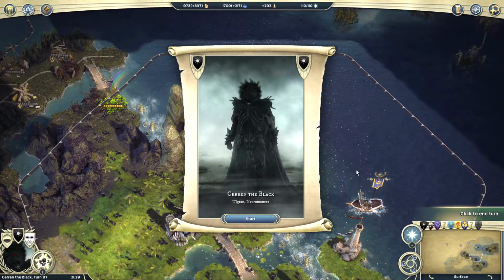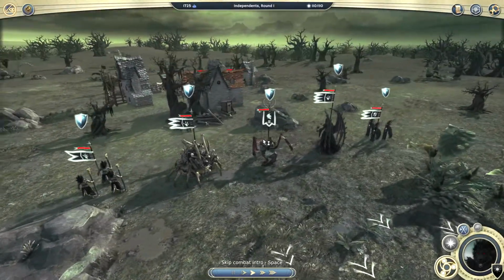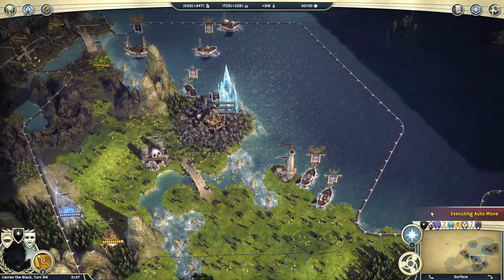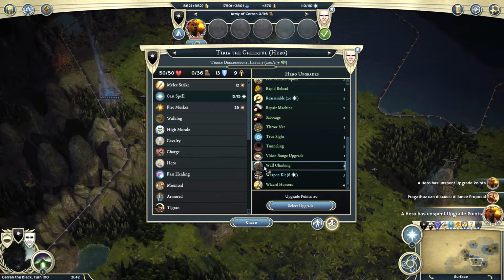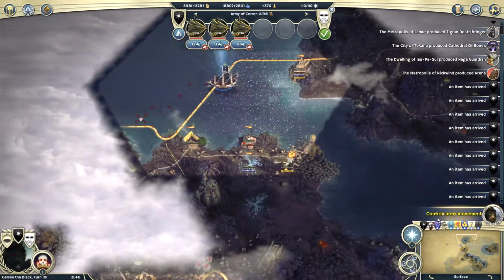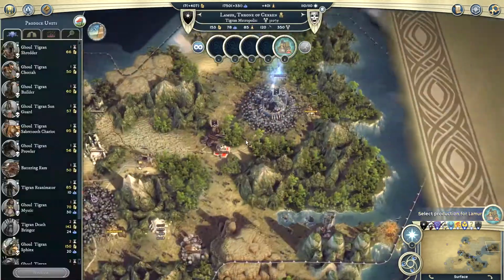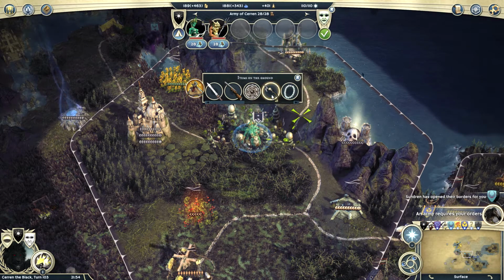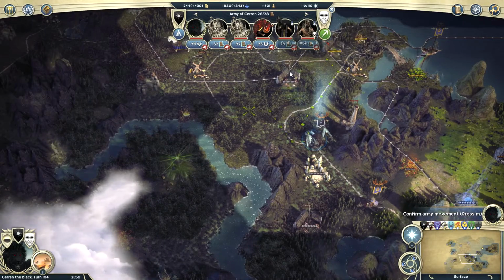Age of Wonders III - Tigran Necromancer - 11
Playing as Tigran Necromancer
Age of Wonders III + Golden Realms + Eternal Lords

An Epic 4X Fantasy RPG that brings an immersive and interesting world to life.  Create a character, choose a hero, a class, and a race.  Then fight, trick, and manipulate your way to victory.

- Save Money on Games!